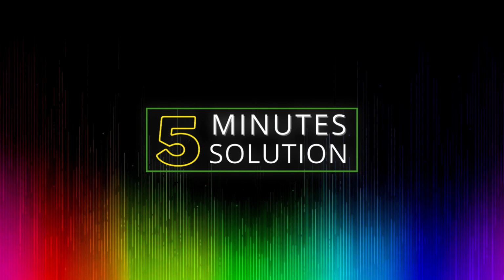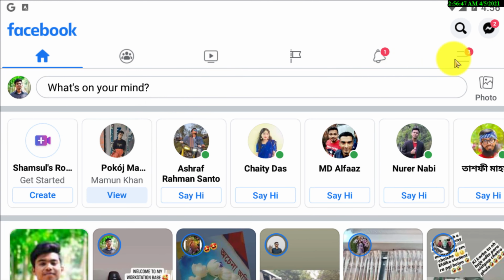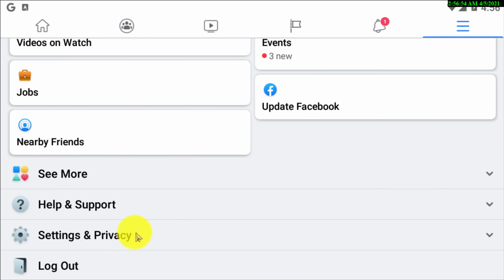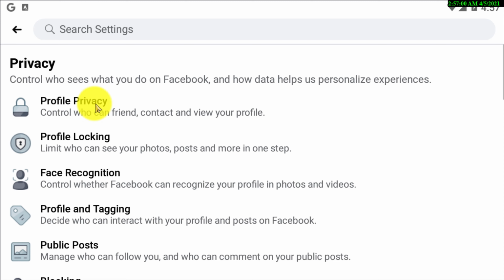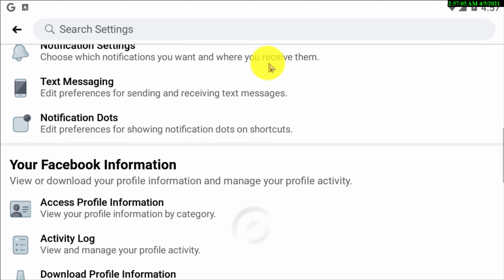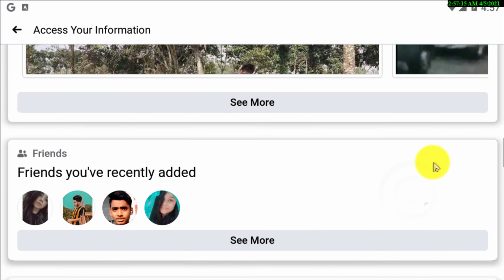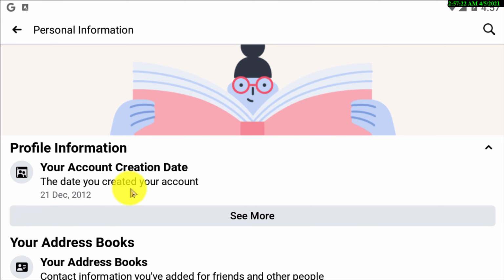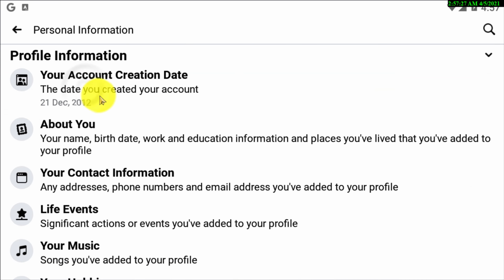How to know fb account created date 2024 | 5 Minute solution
facebook If you want to figure out the exact date you joined Facebook, head to your Facebook profile page and scroll all the way down. On the far right side of the page, you'll see "Recent" followed by a bunch of years. Click on the earliest year.